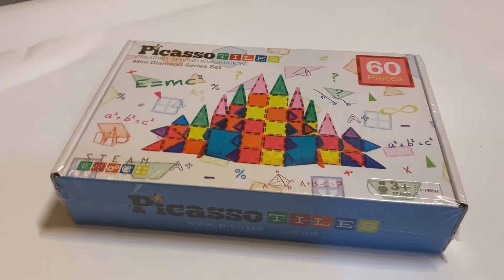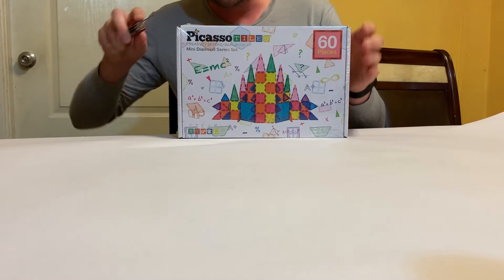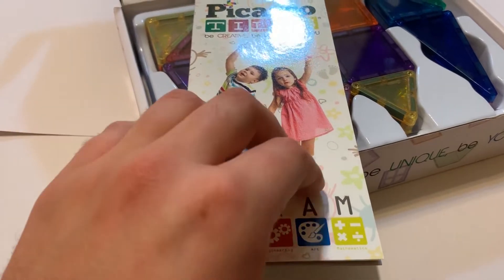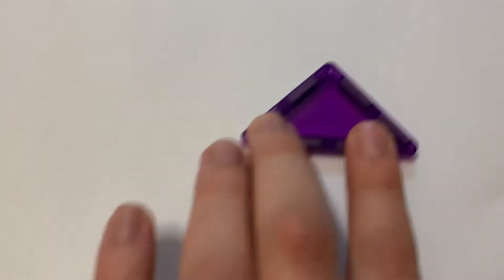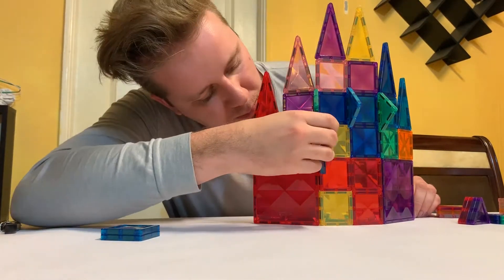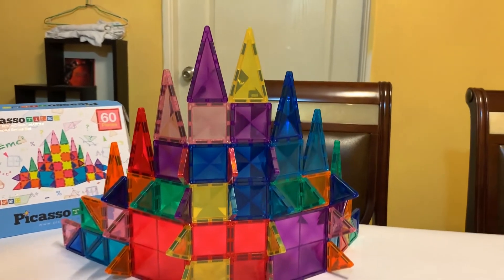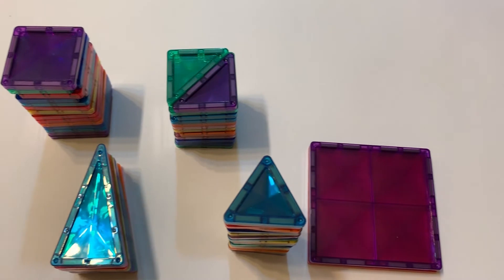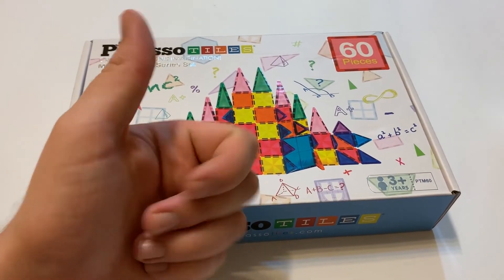PicassoTiles UNBOXING!! PTM60 60 Piece Magnetic Building Block Mini Diamond Series Travel Size Toy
PicassoTiles 60 Piece Magnetic Building Block Mini Diamond Series Travel Size On-the-Go Magnet Construction Toy Set STEM Learning Kit Educational Playset Child Brain Development Stacking Blocks PTM60

DREAM BIG & BUILD BIG - No limitations, scalable to build as big as desired by adding more pieces to create the masterpiece. The magnetic building block playset MINI series features 60pcs of TRAVEL SIZE on-the-go portable tiles with unique diamond shape surface to be used as a stand alone set or in conjunction with other PicassoTiles MINI magnet construction toy as integrated add-on pieces to offer OPEN-ENDED POSSIBILITIES of structures to nurture children creativity and intelligence

LEARNING IS FUN, LEARNING BY PLAYING Never too early to start developing children’s STEM skills from visual learning, strong sense of color, motor skill, geometrical shapes, magnetic polarity, mathematics, numbers counts, magnetic polarities, 3D architectural design, structural engineering, to even periodic table elements (available in the other sets) at early age and keep children occupied for hours of fun, making the preschool learning at its finest to finally bring peace and quiet time home

CREATIVITY BEYOND IMAGINATION - Promotes the child brain development. Encourage creativity which is the key factor to success in today's ever-changing environments. Fun and entertaining, perfect educational presents for pre-school and school age children that will never go out of style. Magnet Tiles Building block stackable playboards toy kit is designed fosters hand-eye coordination and problem solving skills of all ages including preschool, group activity, classroom teamwork and kindergarten

SCIENTIFIC & ARTISTIC - PicassoTiles has done it again. STEAM Science, Technology, Engineering, Art, and Math all-in-one, enabling the kids to learn by intuitive playing and bring out the best of all to be artistically creative while technically, architecturally, intelligently and statically advanced at the same time. Explore the wonder of the world by using the idea book (sold separately) as brain teaser and guide to allow children to simulate and put the puzzle pieces together independently

BPA-FREE & NON-TOXIC - Child safe and lead safe. BONDING BY PLAYING - Entertaining for single or multiple parties and feel the sense of achievement together. Suitable for all ages (3+ and up) by one party or in groups together as team effort. A great way to spend quality time with the love ones for family time bonding by playing. PicassoTiles Magnetic Construction Building Blocks is made for toddler pretend play, educational purpose and more. Easy to construct and easy to put away for storage